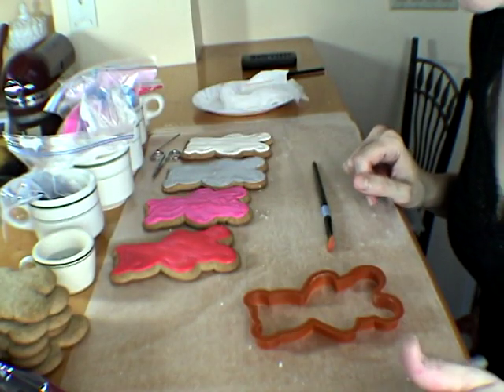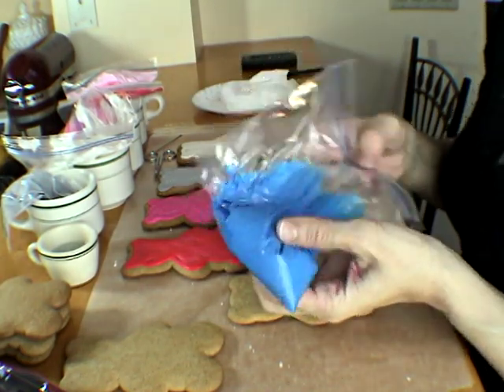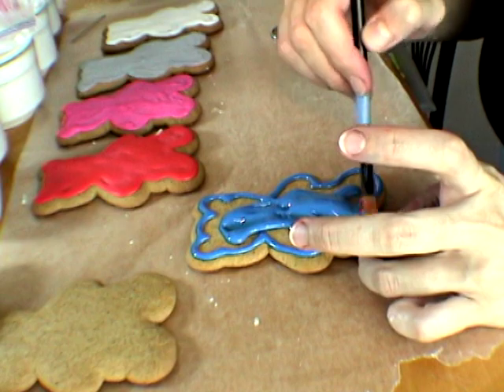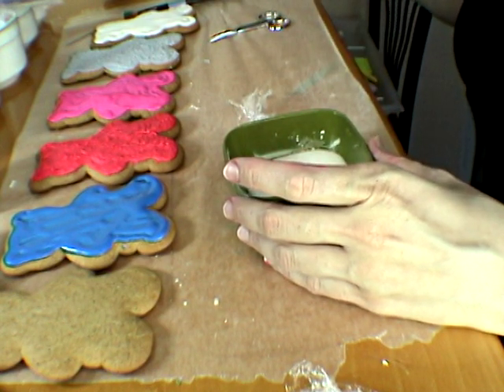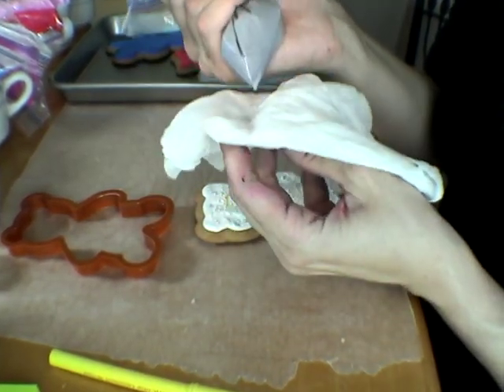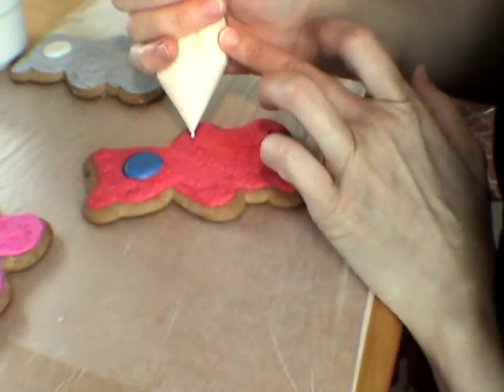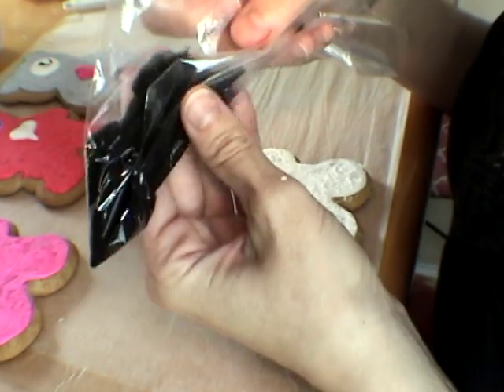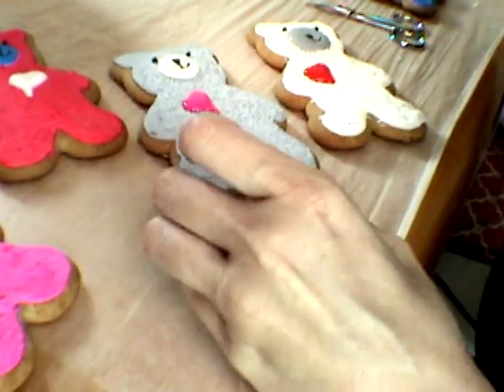How To Make Teddy Bear Cookies, Tutorial On How To Create Textured Finish Using Royal Icing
In this video cookie tutorial I show you how to make pretty Teddy Bear Cookies, using a fun technique creating a textured finish of royal icing.